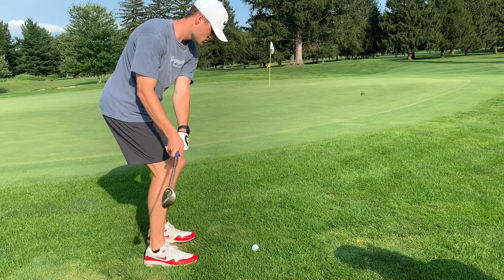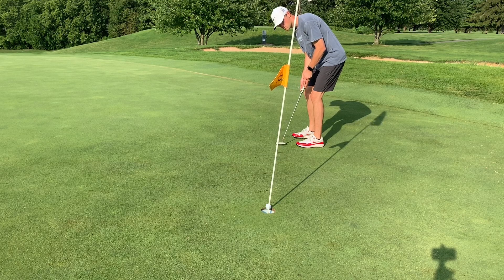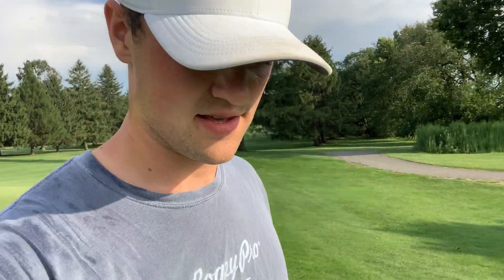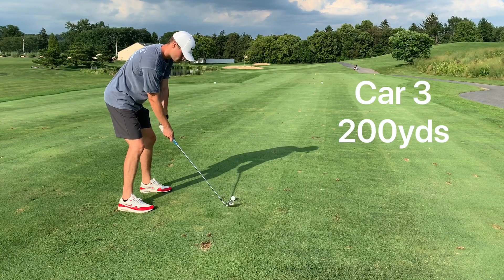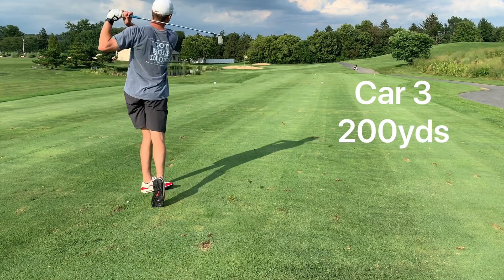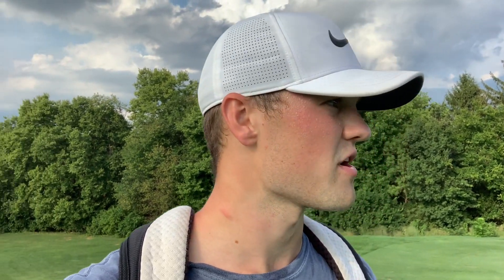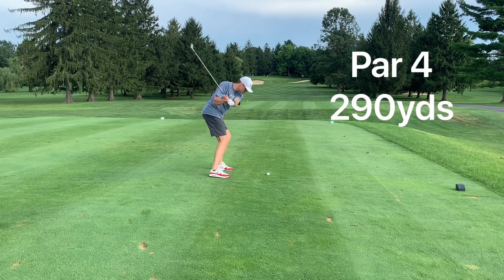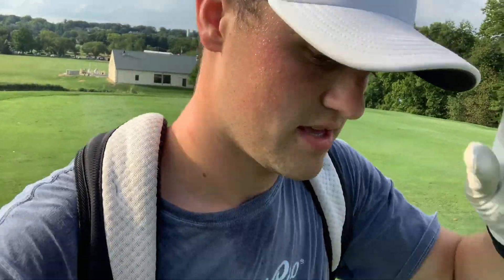3 HOLE CHALLENGE | Breaking 80 episode 7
Switching up the strategy on my journey to breaking 80. Instead of just hopping on the course playing 18 and hoping I can shoot under 80 I’m going to strategically attack my sub 80 round like a lion stalking it’s prey. Today I’m going to play 3 holes and see if I can shoot +1 or better.